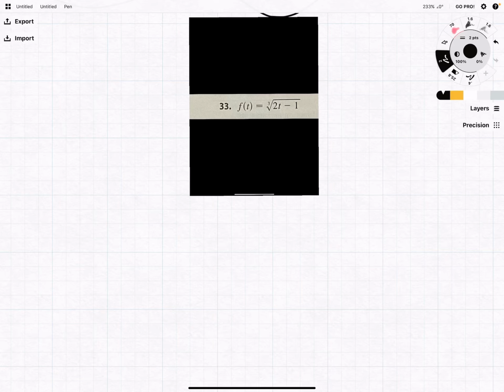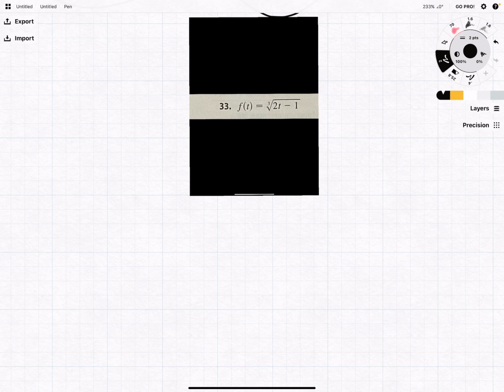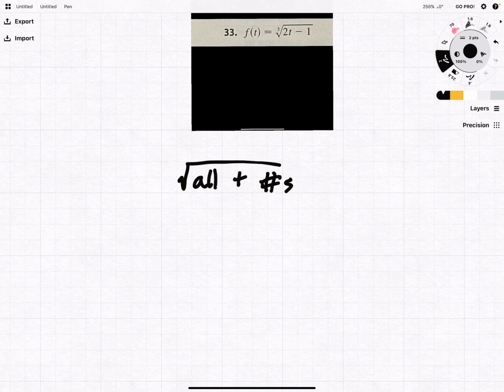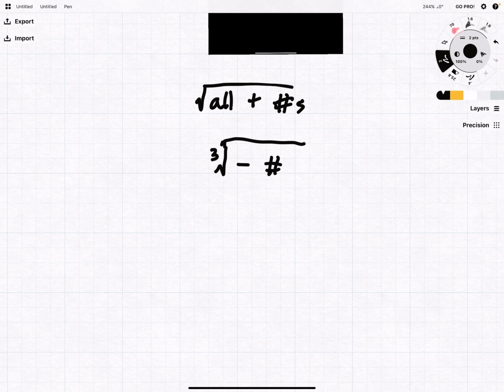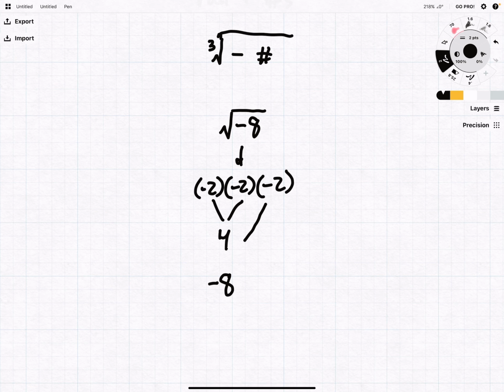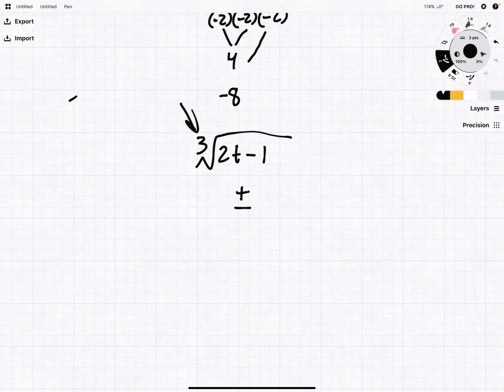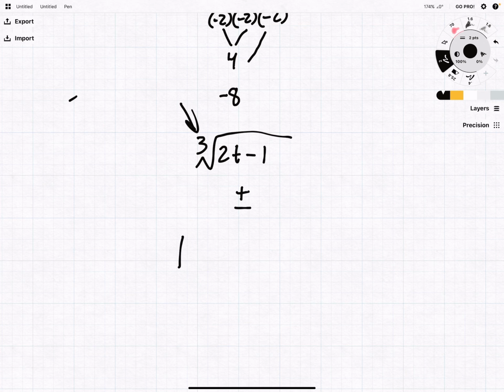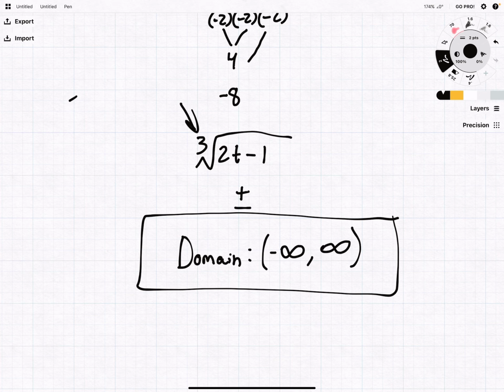Stewart calculus 8th edition, chapter 1, section 1, problem 33